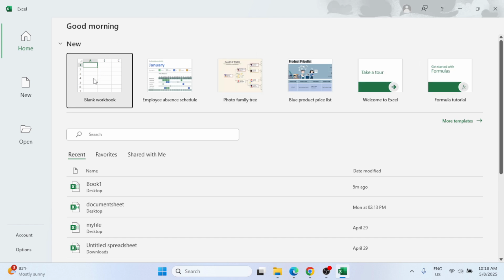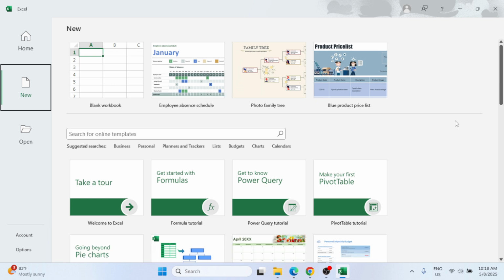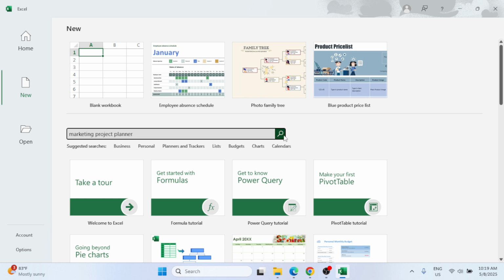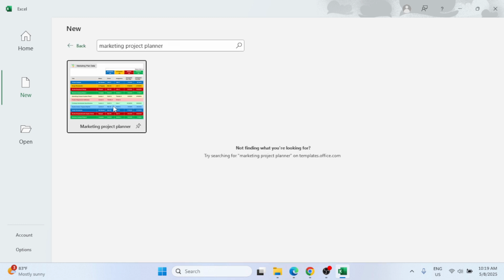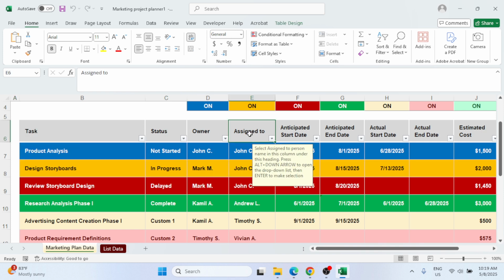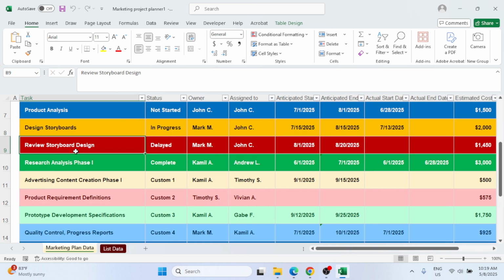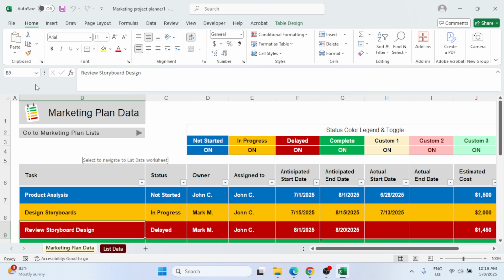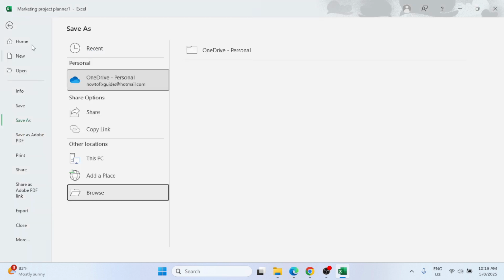How To Make Marketing Project Planner In Excel GUIDE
Learn how to make a Marketing Project Planner in Excel with this easy guide.
Perfect for organizing campaigns, deadlines, budgets, and tasks.
Use tables, drop-downs, and formulas to track everything in one place.
Watch now and streamline your marketing projects like a pro!